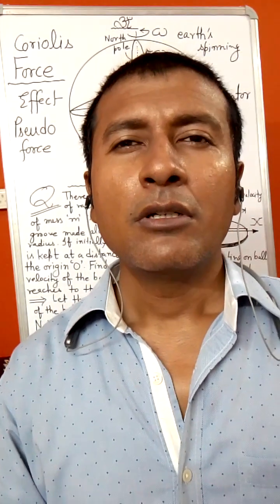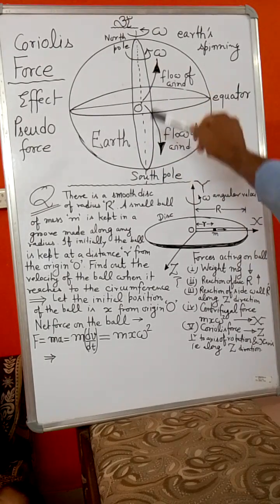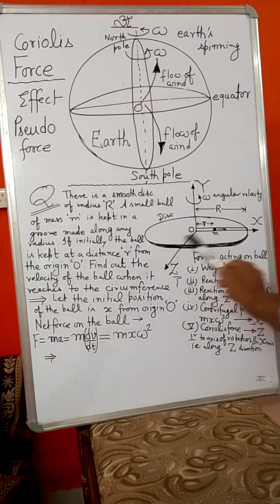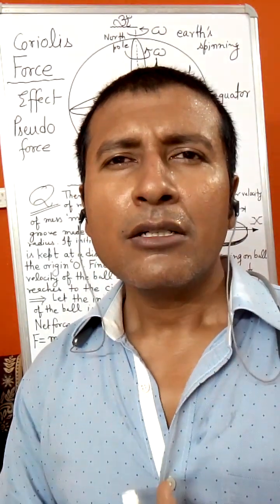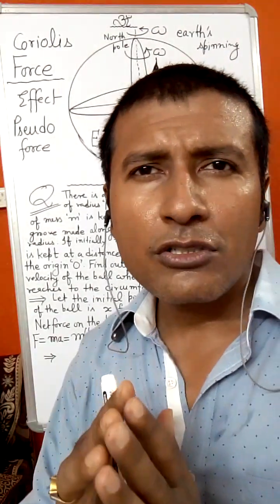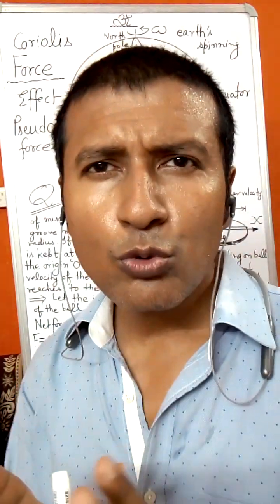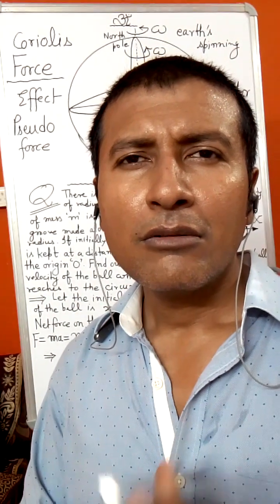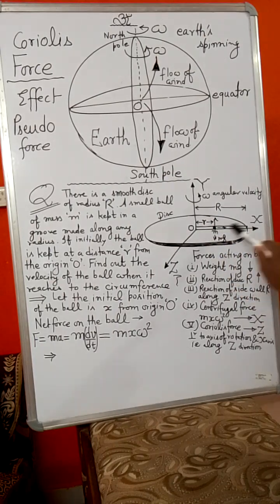Coriolis forceCentrifugal force@PHYSICSAnActualApproach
problem based on coriolis force and centrifugal force, Pseudo Force both centrifugal and coriolis force,